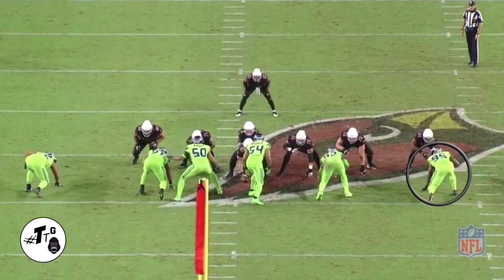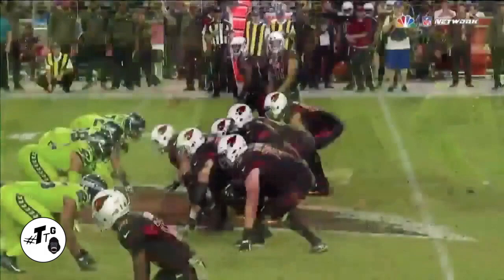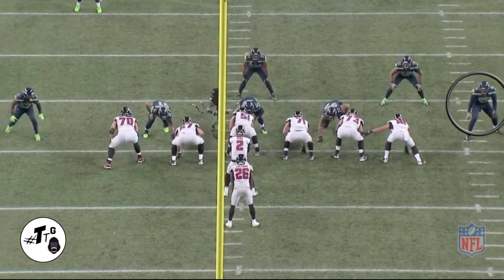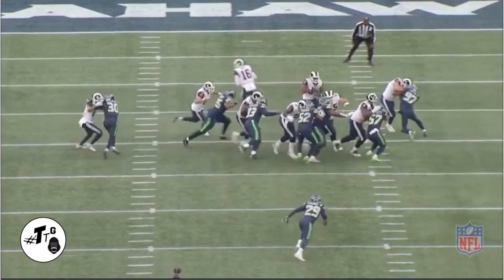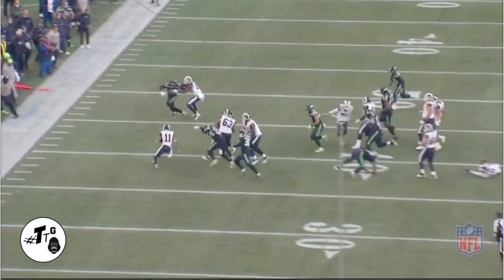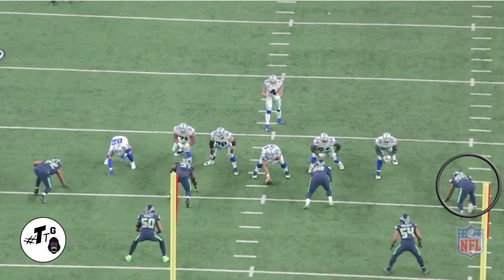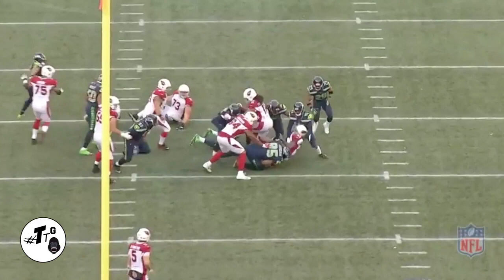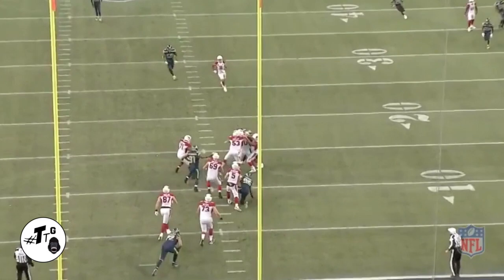Dion Jordan 2017 Breakdown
Dion Jordan 2017 Highlights: TTG4REAL Film Room Played in 26 games with one start for the Dolphins from 2013-14, collecting 37 tackles (31 solo), 3.0 sacks and three passes defensed.
College: Four-year letterman (2009-12) and two-year starter at Oregon. Played in 45 games with 25 starts. Finished with 121 tackles (48 solo), 14.5 sacks, 29 tackles for loss, four forced fumbles and two passes defensed. Started 12 games as a senior in 2012 and recorded 44 tackles (26 solo), 5.0 sacks and 10.5 tackles for loss. Was named a finalist for the Butkus Award, given to the nation’s top linebacker. Began career at tight end before moving to the defensive side of the ball in 2010.
Personal: Attended Chandler High School. Played both tight end and defensive end and posted five sacks and 55 tackles on the defensive line and caught 13 passes for 292 yards with three scores in six games as a senior. Caught 54 passes for 804 yards and 13 touchdowns as a junior. Born in San Francisco, Calif. Majored in sociology.